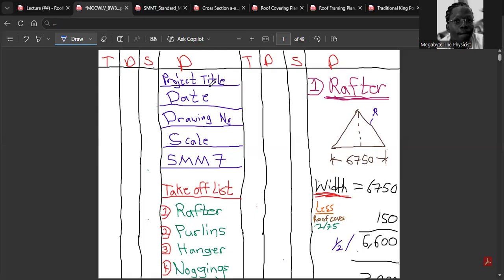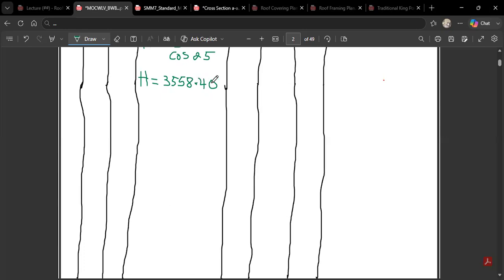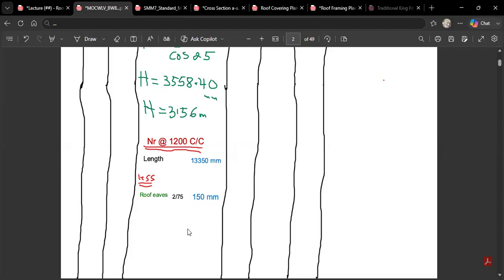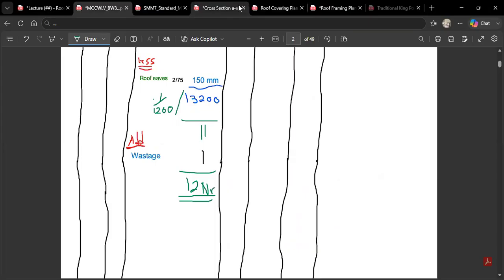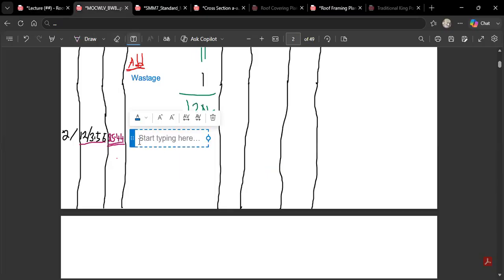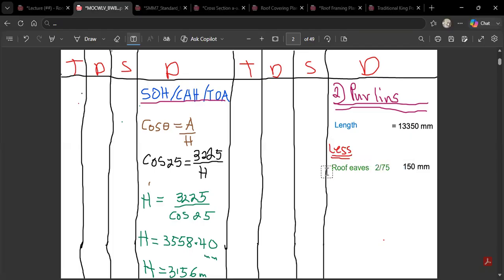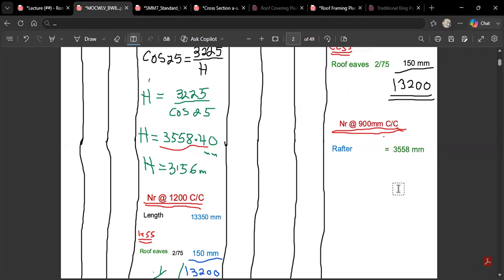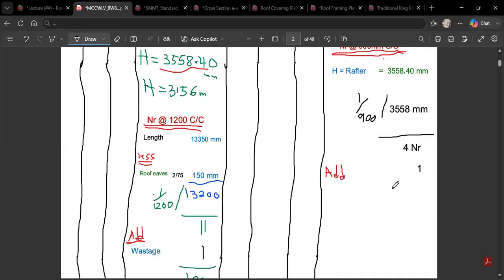Rafters and Purlins in Measurement of Construction Works II - (Part 3)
📥 Master the art of taking off quantities for structural timber roof members! 📐🔨

📌Welcome back to our series on Measurement of Construction Works. In this lecture—**Rafters and Purlins (II) - Part 3**—we are bridging the gap between vertical and horizontal roof supports. Having mastered rafters in our previous sessions, we now introduce purlins into the equation.

In this step-by-step tutorial, you will learn how these crucial structural members support your rafters, how they transfer loads, and exactly how to measure and describe them accurately on your quantity take-off sheets.
If you are a student, estimator, or construction professional looking to ace your roof measurements, this video is for you!

 📌 What We Cover in This Lesson:
 * 01:05 - Introduction to Rafters and Purlins
* 15:40 - Number of rafters
 * 30:45 - Structural Functions & Placement of Purlins
  * 46:00 - Number of Purlins

 * Quantity Surveying & Civil Engineering Students prepping for exams or coursework.
 * Estimators & Contractors looking to improve timber order accuracy.
 * Construction Professionals wanting a practical structural takeoff refresher.